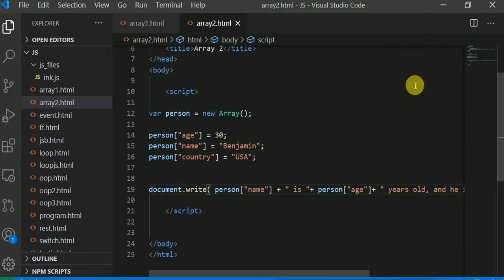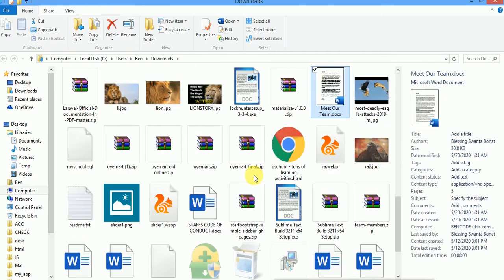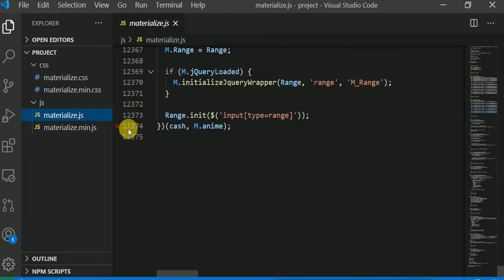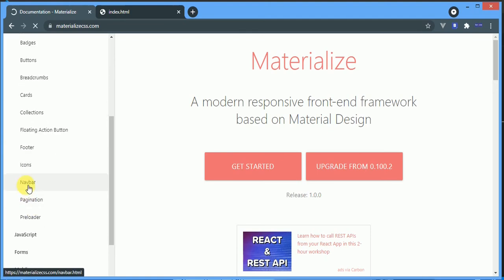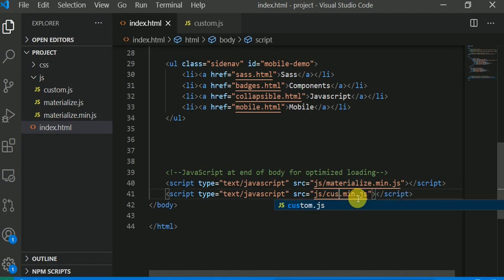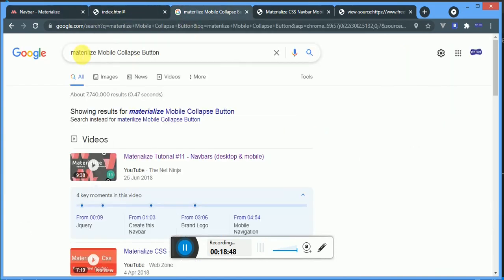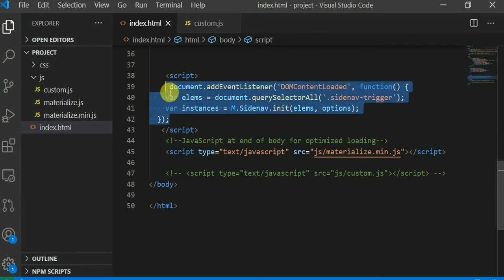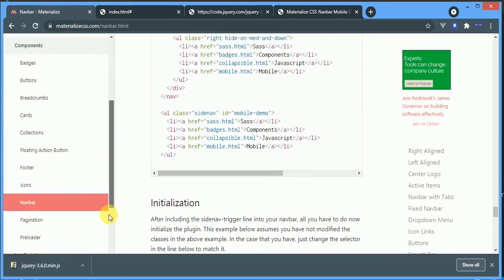2 How to set up and start using Materialize CSS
In this video tutorial, let's learn 'How to set up and start using Materialize CSS', it's that simple!